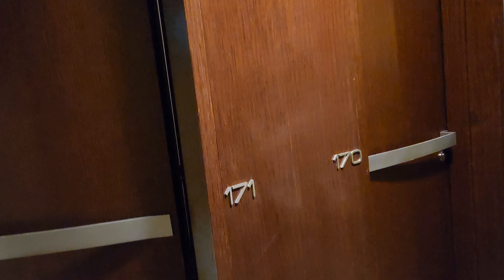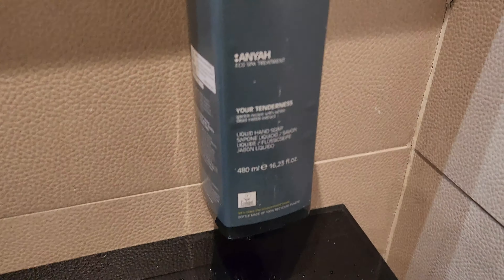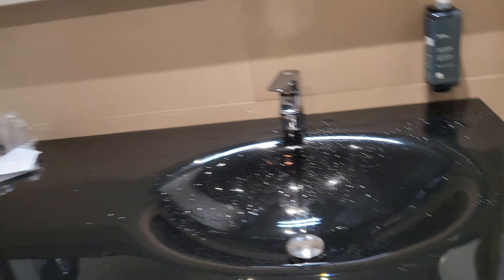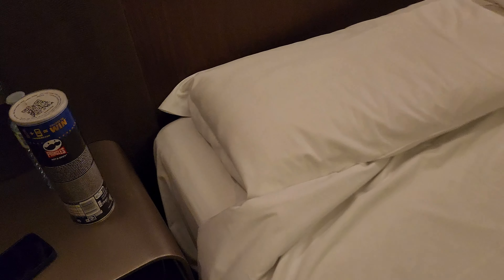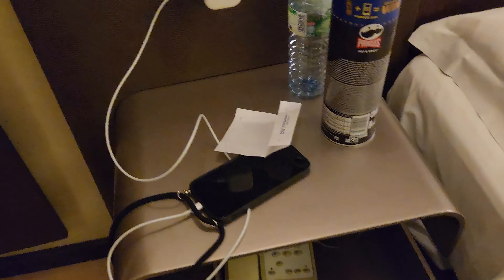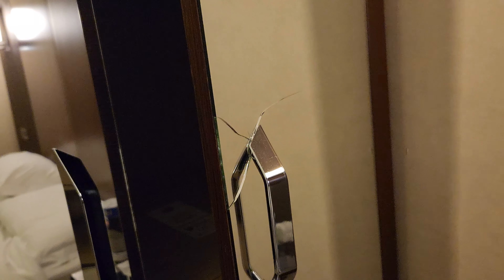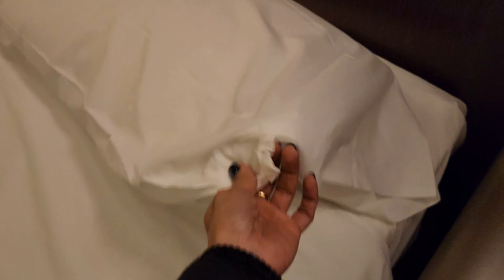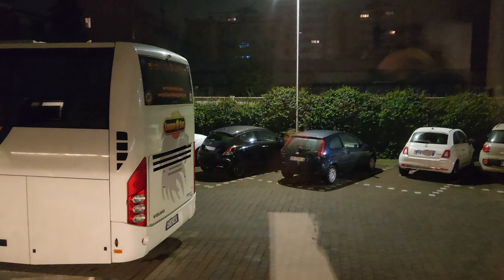Room Review of Hotel Western Goldenmile Milan, Italy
This is a standard Room.